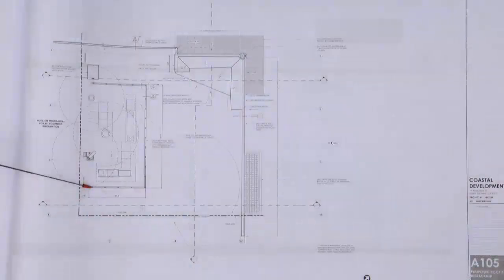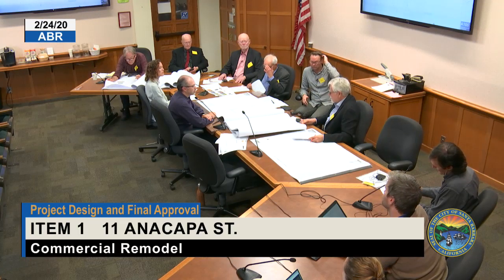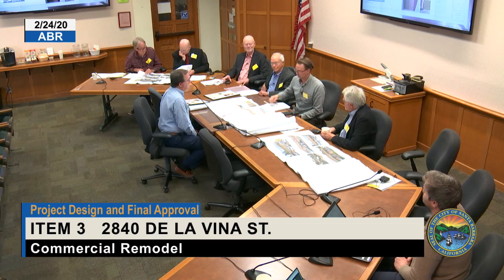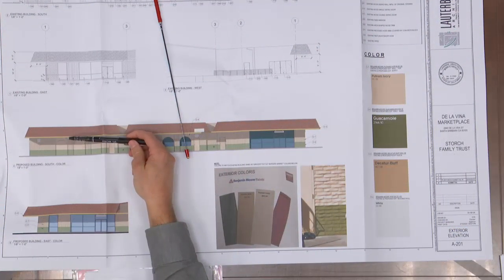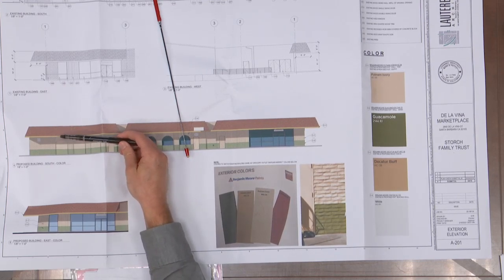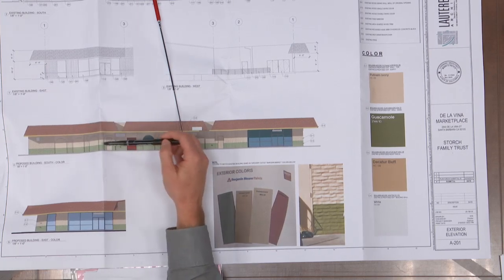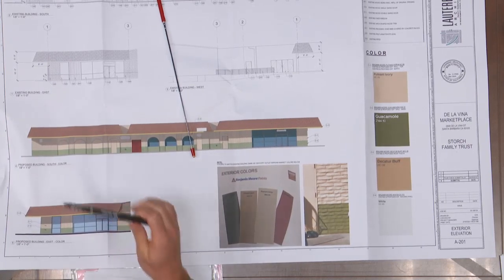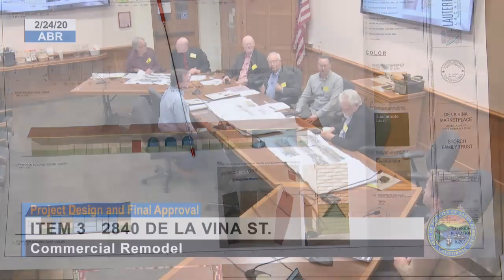Architectural Board of Review February 24, 2020